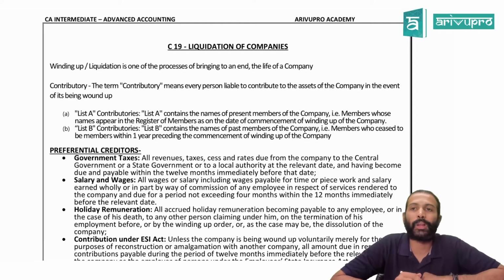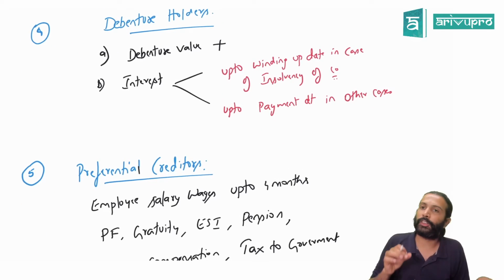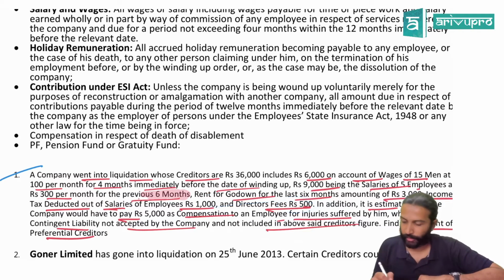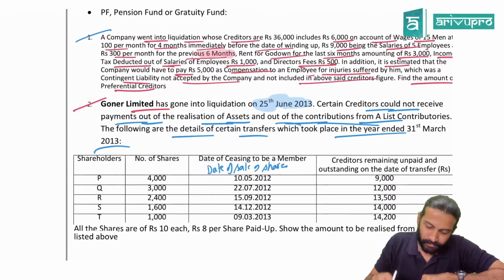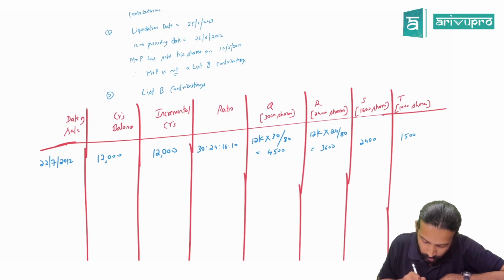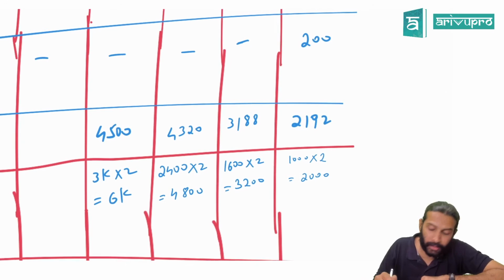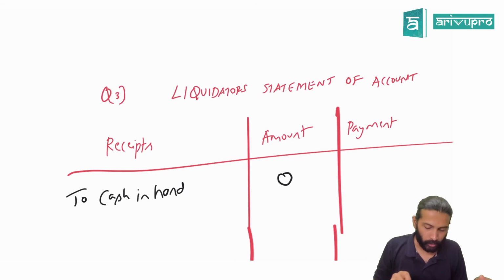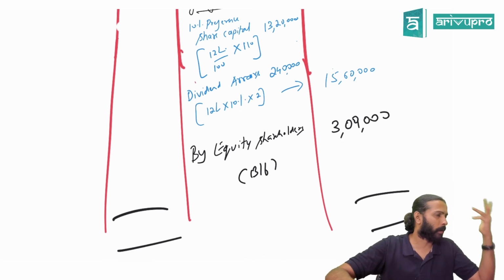Liquidation of Companies CA Inter | Advanced Accounting | In English | CA Sandesh - Part 1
This video is for Course on Topic explains, Liquidation of Companies CA Inter

Part 2 of Video is available on ArivuPro App

Course: CA Intermediate
Subject: Advanced Accounting
Topic:  Liquidation of Companies CA Inter

1. With ArivuPro subscription you may view our CA Intermediate Video Lectures unlimited number of times with structured learning system -

2. CA Intermediate Pendrive Classes -

3. CA Intermediate Books -